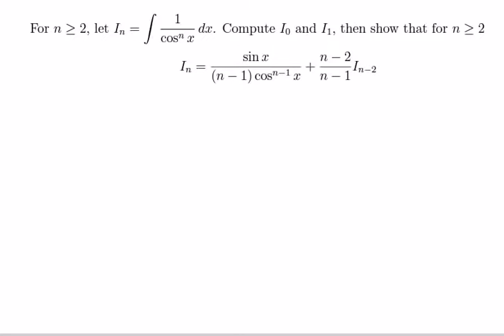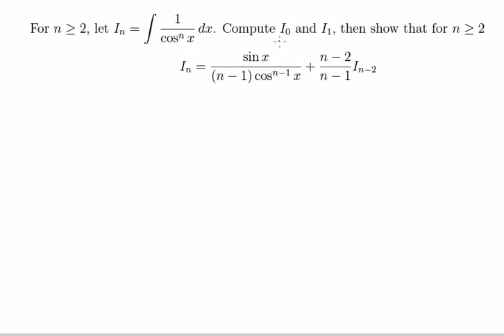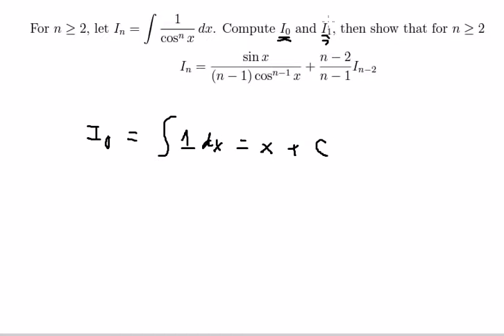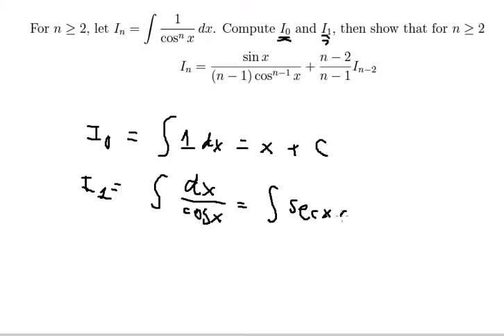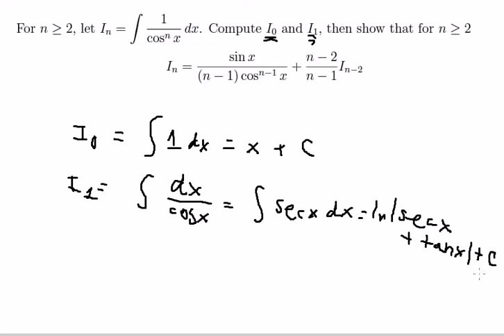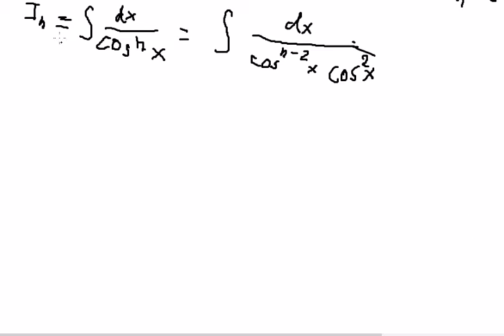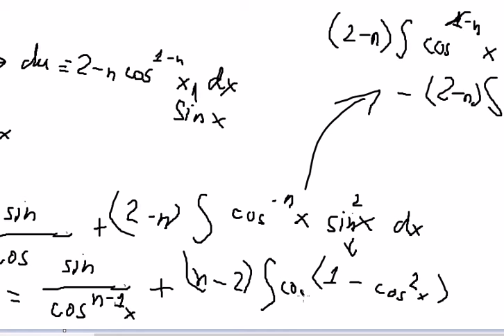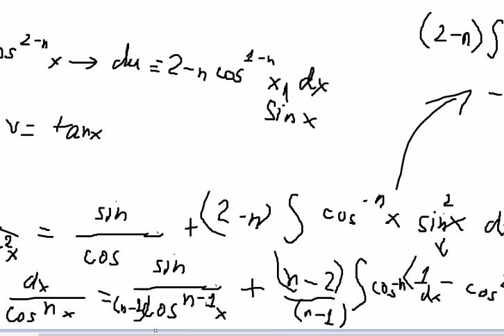This video can make you nightmare for Calculus in College (Don't watch if you dare)